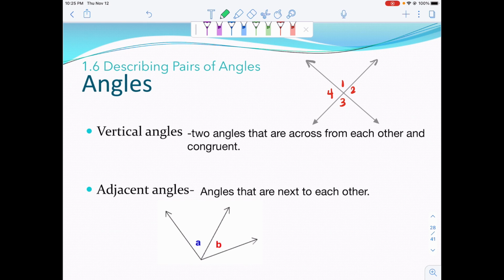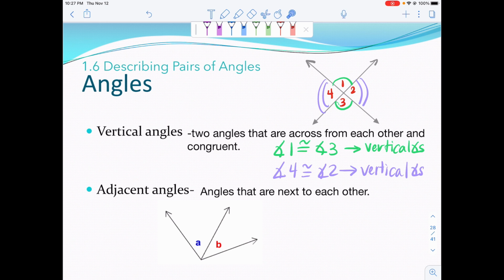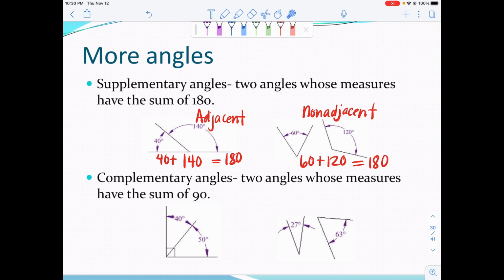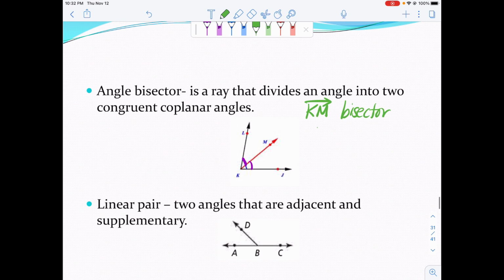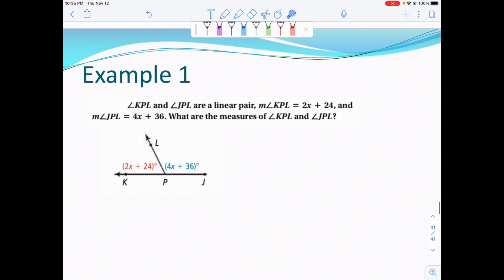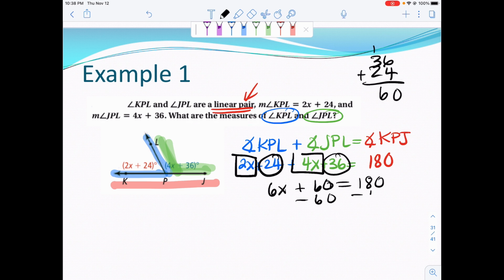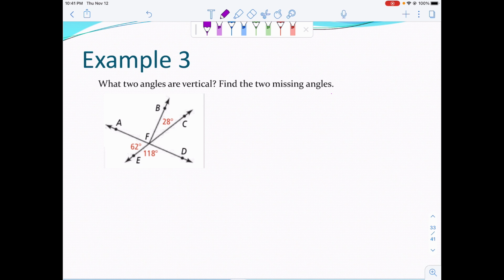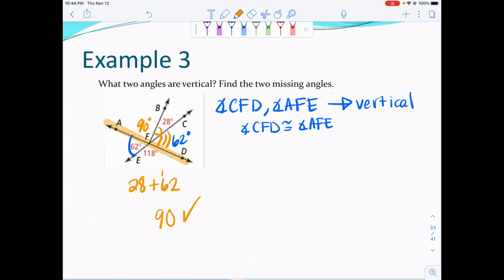1.6 Describing Pairs Of Angles